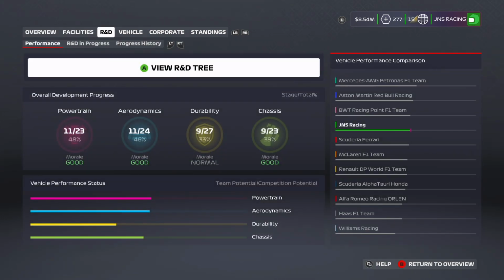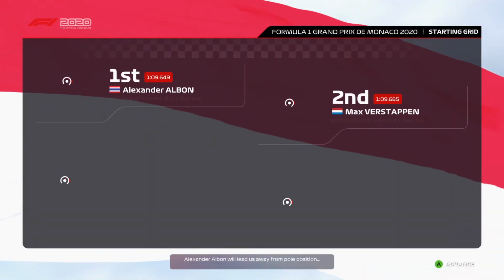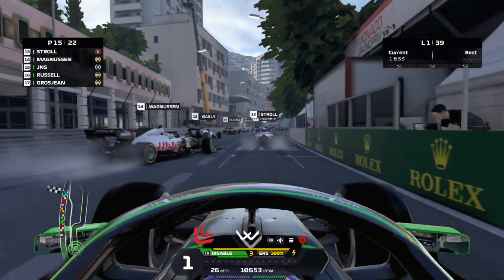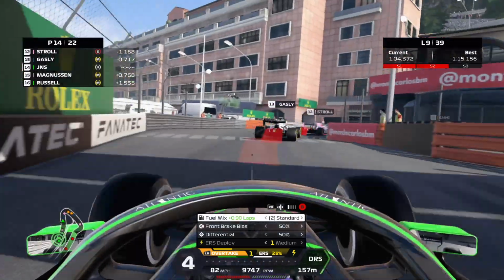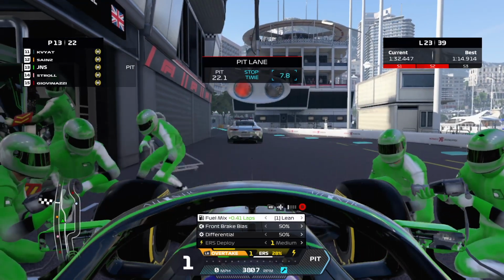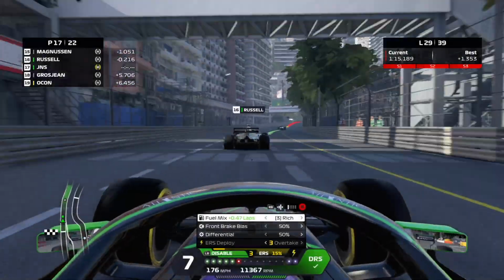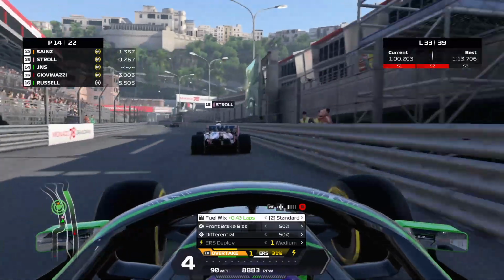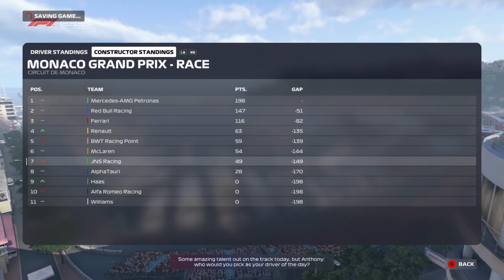THE SAME DRIVER, THE SAME CORNER, THE SAME OVERTAKE!! Episode 29 (F1 2020 My Team Career)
Monaco proves to be a tricky circuit for the team!! Season 2 Episode 7: Monaco Grand Prix

Uploads every 3 days in Season 2!!

Timestamps:

0:00 - Introduction
1:20 - Qualifying Hot Lap + Setup
3:07 - Pre Race Features
4:26 - LIGHTS OUT!!
14:01 - Post Race Features + Baku Preview